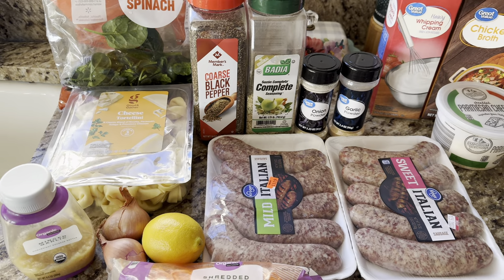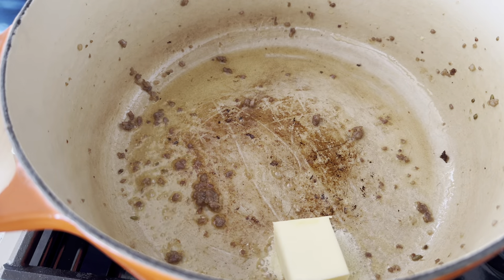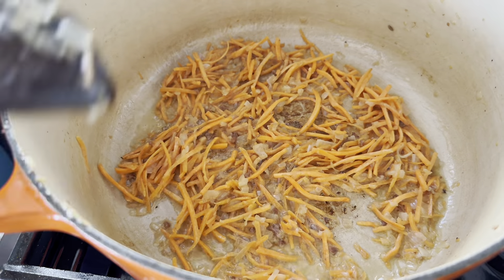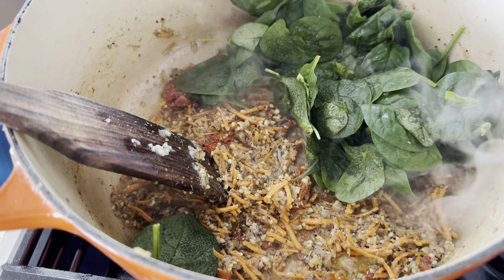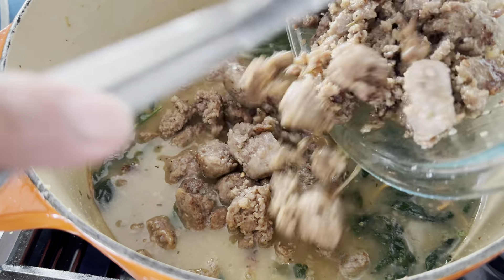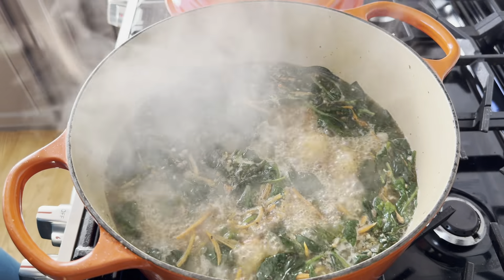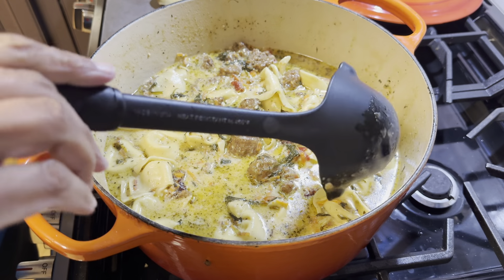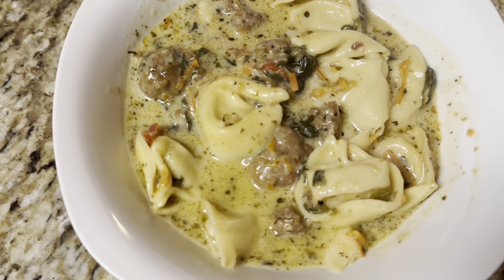✨Viral✨Sausage & Tortellini Soup | Easy & Budget Friendly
Best soup ever!! Easy to make and easy on the pockets!! Must try!

Amazon Birthday Wish List:

I am a work from home Corporate RN Consultant, zero-based budgeter who uses the cash and digital envelope stuffing method to manage my finances. My content ranges from cash stuffings, budget with me’s, meal planning, grocery hauls, and couponing. I am married and all of my children are grown and out of the home.

My twin girls’ channels:
@Alexis Arlette

Facebook: Gina Renae Lee, RN

Capital One | Friend for Capitol One 360 to earn $100 bonus!

Products I use:
I film with my iPhone 15 Pro Max

Gooseneck Bed Phone Holder:

Binder Pockets: 48 Pieces Binder Pockets 6 Holes...

Binders: YoeeJob A6 Budget Binder...

Prop Money: Lefree Fake Money Copy Money...

Basic Standard Calculator:

Reusable Ziploc Bags (Skinny) can be found in the makeup bag section of Walmart or Target.

as well as support her YouTube channel!